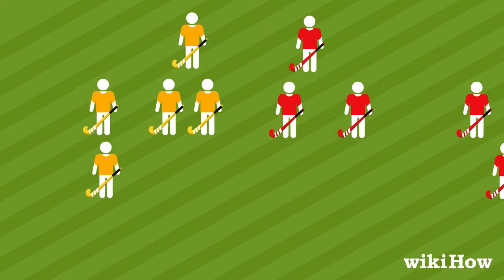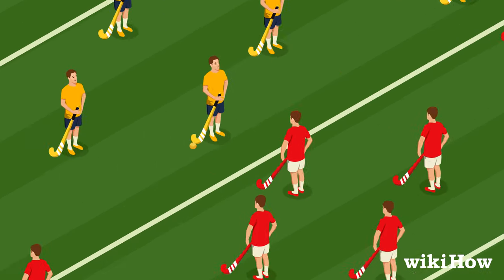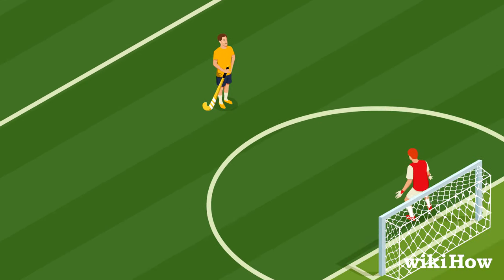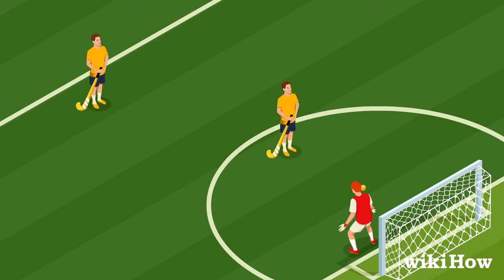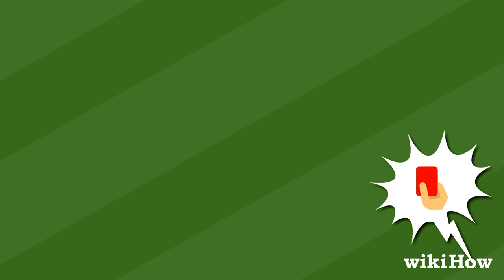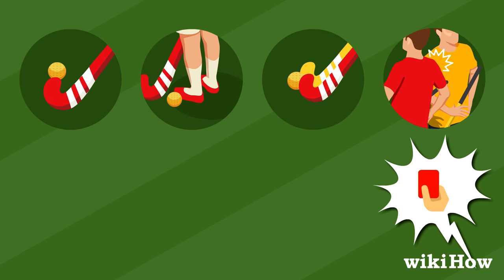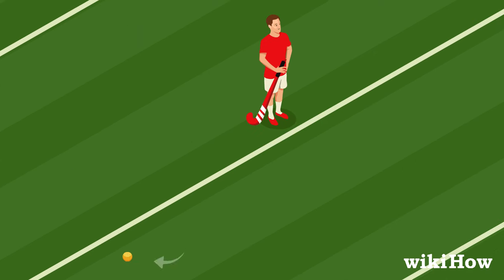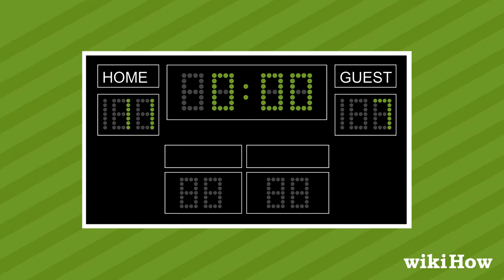How to Play Field Hockey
Learn how to play field hockey with this guide from wikiHow